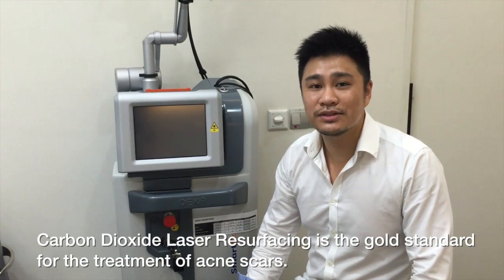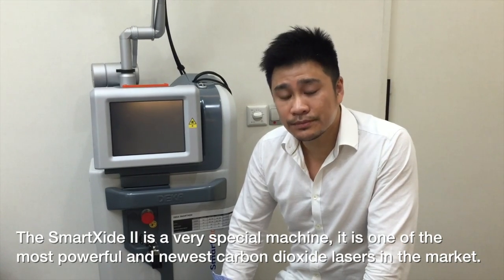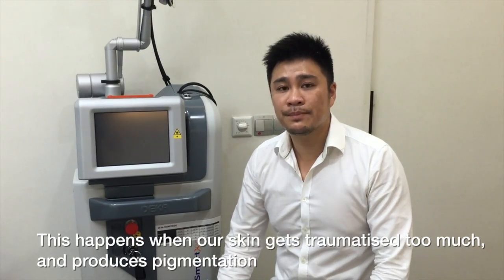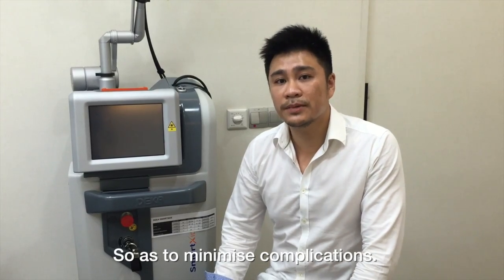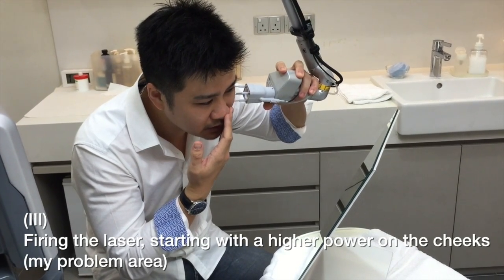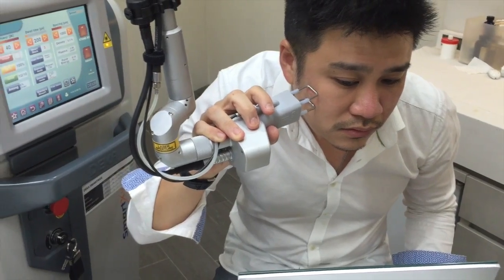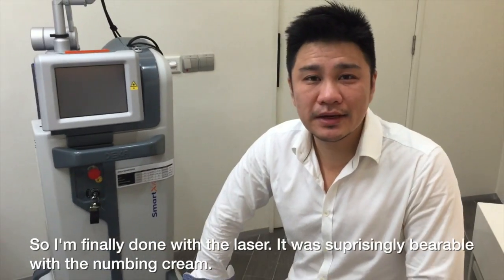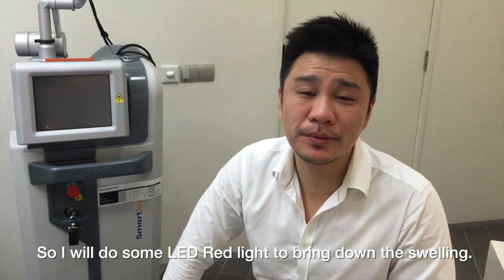Dr Siew Tuck Wah: SmartXide 2 Laser Resurfacing on Myself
Carbon dioxide fractional laser resurfacing is the gold standard for there treatment of acne scars. The treatment is also excellent for treating a whole variety of skin conditions, especially for anti-aging purposes. The SmartXide 2 laser is one of the most powerful lasers around; its precise pulse also allows us to amp up the power, delivering maximal results, with minimum complications.

I braved a treatment on myself 3 weeks ago; the procedure was comfortable, but came with a few days of swelling and browning.